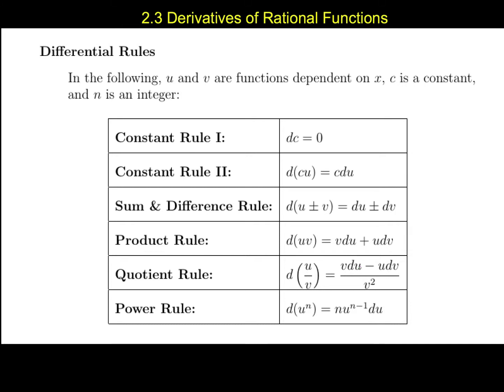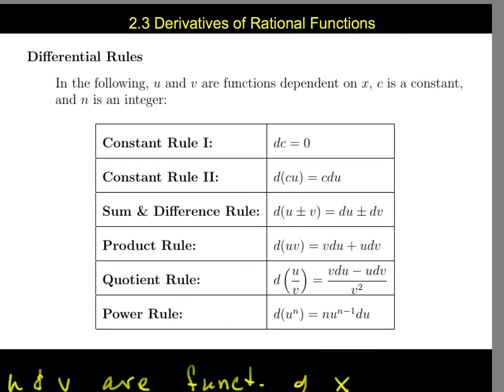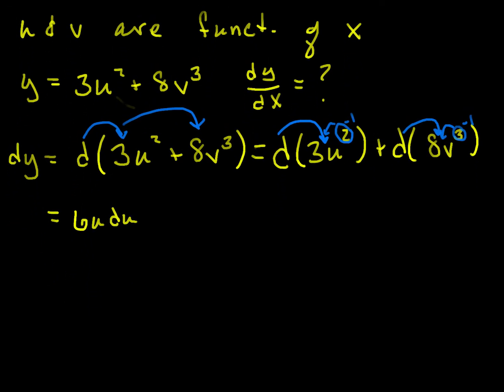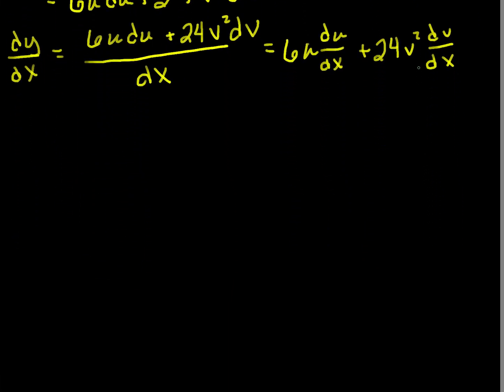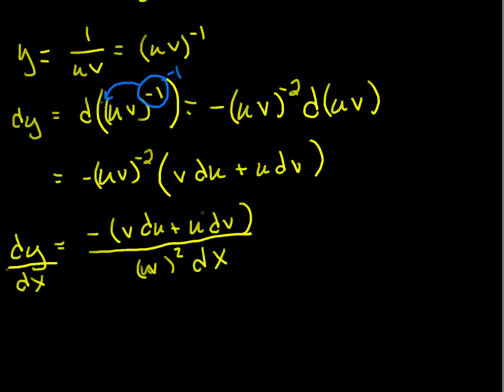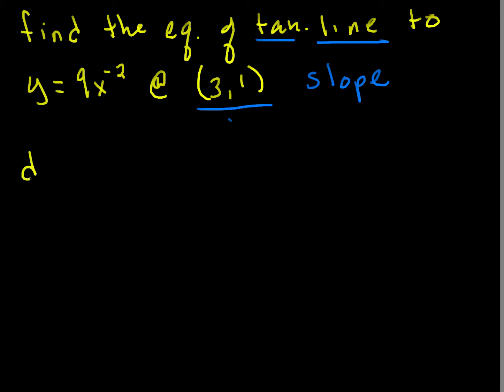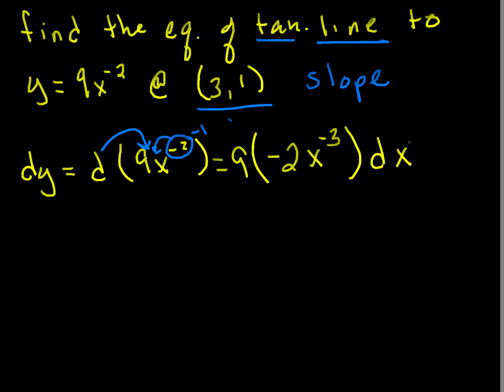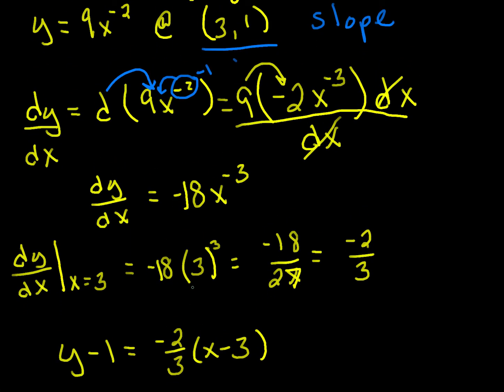Derivatives of Rational Functions (Section 2.3) Pt2c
We work out examples of calculating derivatives of rational functions.